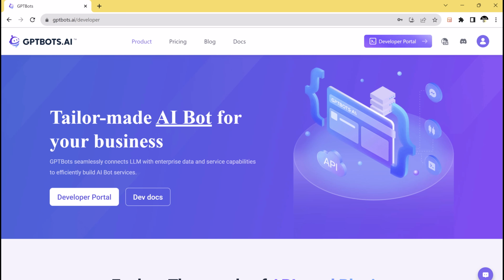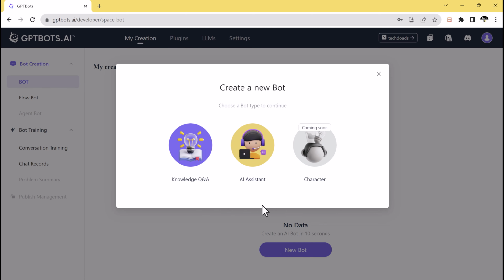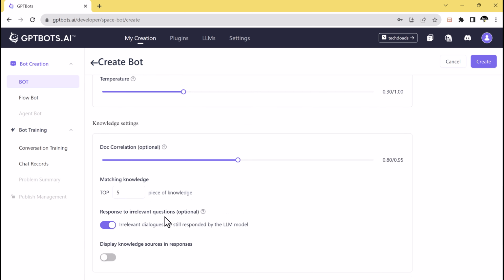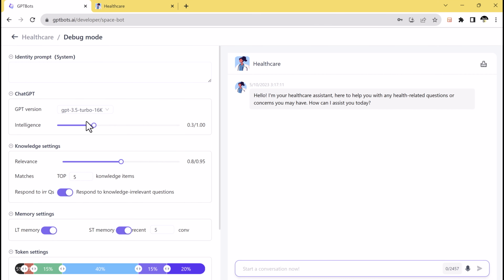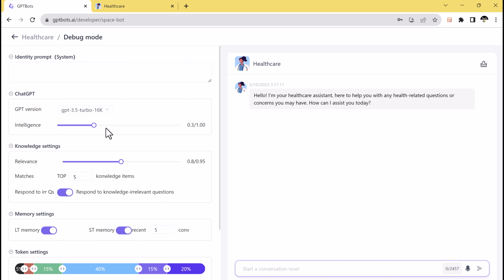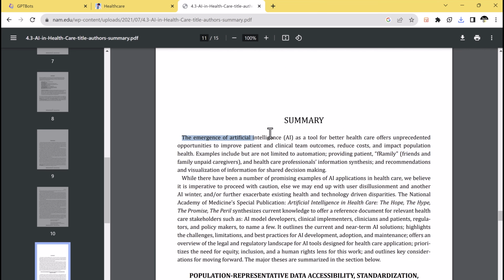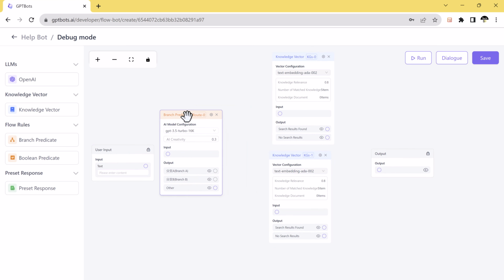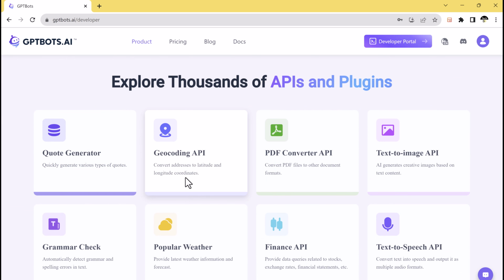How to Build AI Chatbot with GPTBOTS.ai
It is a revolutionary platform that empowers you to create and deploy your very own Al bots. These bots are powered by large language models (LLMs) and can be customized to fit your unique business needs. With GPTBots.ai, you can harness the power of Al without needing a background in programming.

Features of GPT
1. Open Bots Market: GPTBots.ai provides access to a diverse marketplace of Al bots. You can explore existing bots, publish your own, and even earn profits from them.
2. Knowledge Base Importing: Upload your knowledge base in various formats like PDF, PPT, or from websites. Your Al bot will deliver expert responses based on this knowledge
3. Top Open-Source LLMs: Activate leading LLMs like GPT-3, GPT-J, or GPT-Neo with a single click
4. Thousands of APIs and Plugins: Enhance your Al bot's functionality with numerous APls and plugins, tailoring it to your specific requirements.
5. No Coding Required: You can build, train, and deploy your Al bot effortlessly, even if you're not a coding expert.